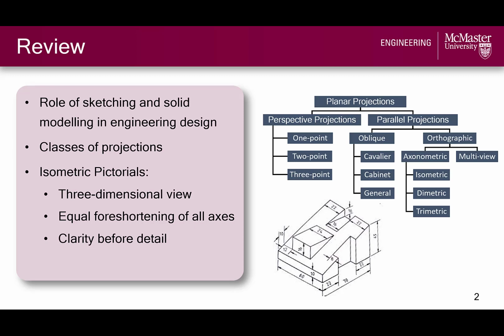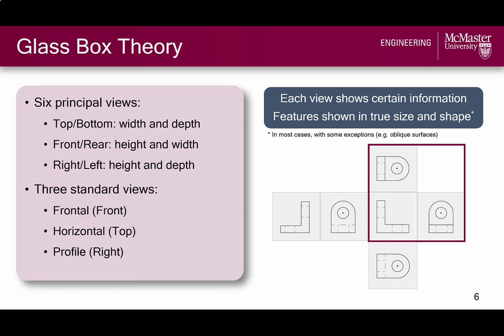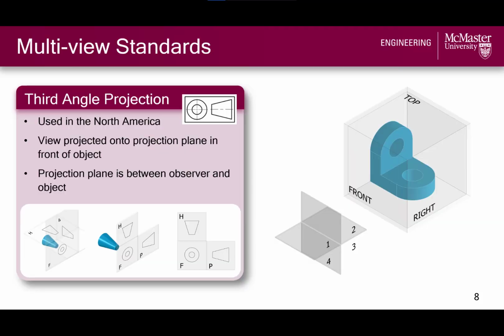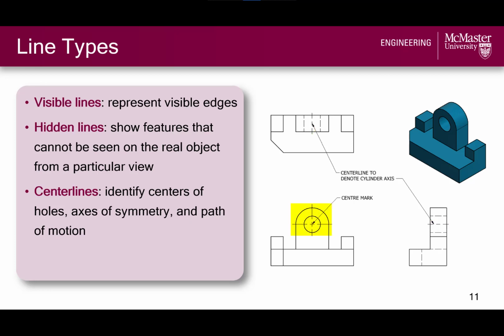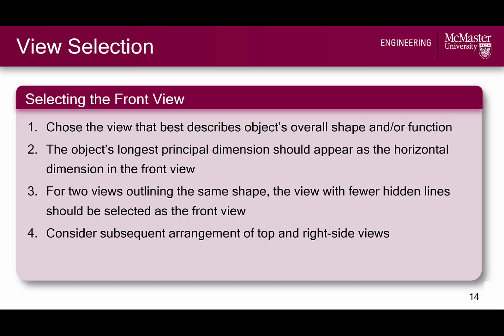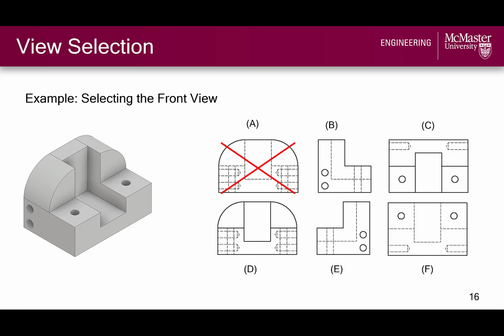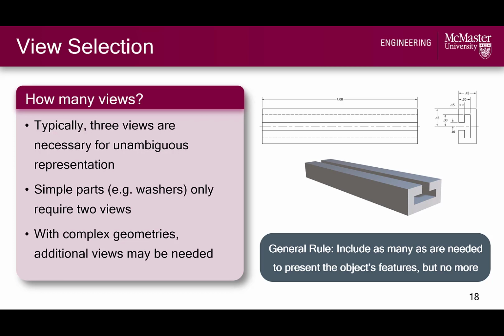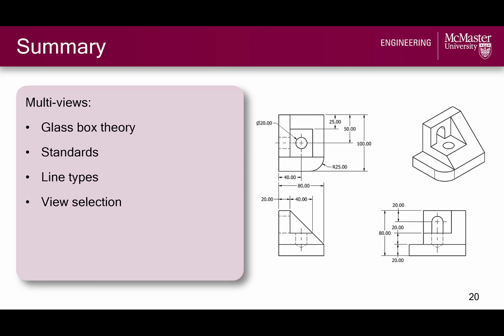Lesson 1B - Multi-views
Table of Contents:

00:00 - Introduction
00:50 - Multi-view Projections
01:22 - Glass Box Theory
03:57 - Multi-view Standards
04:34 - Line Types
06:28 - View Selection
12:04 - Summary